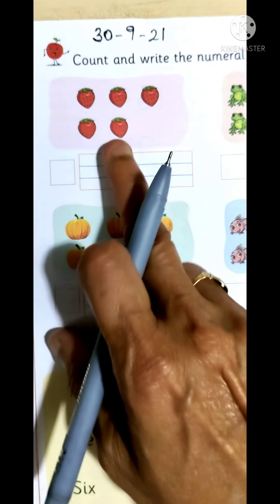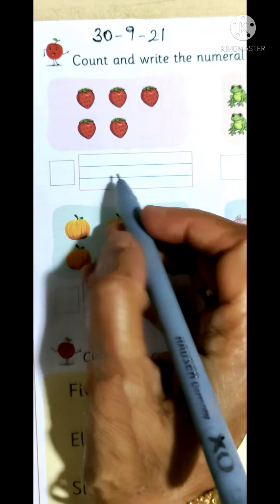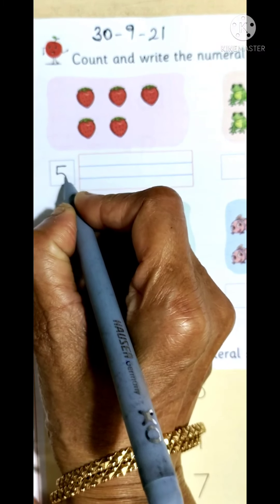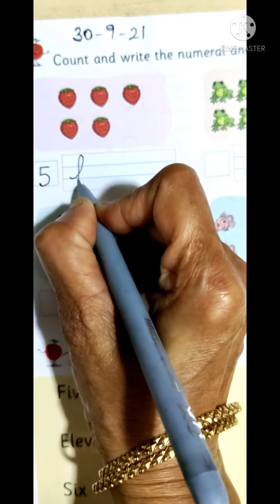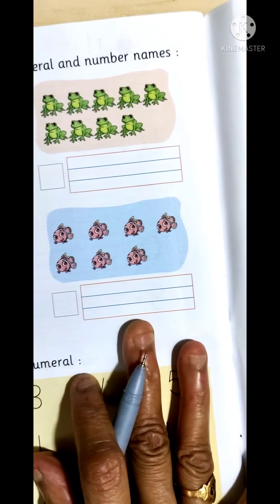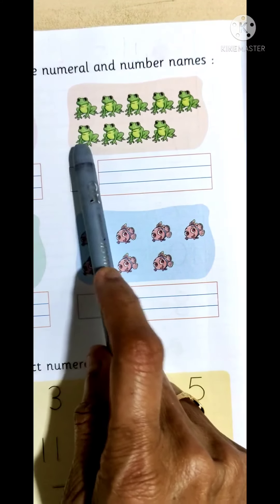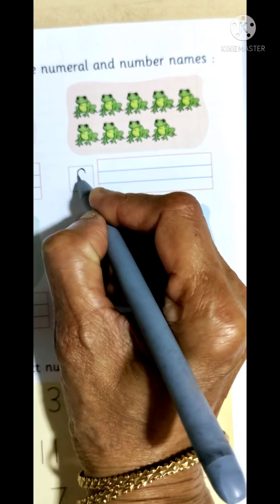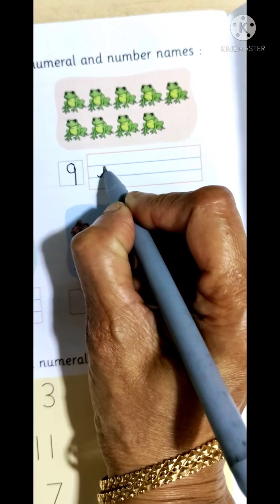Sr kg: Math..Count and write numeral and no name & Circle the correct numeral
30th September'21.. Thursday